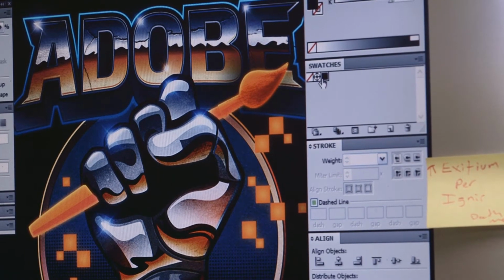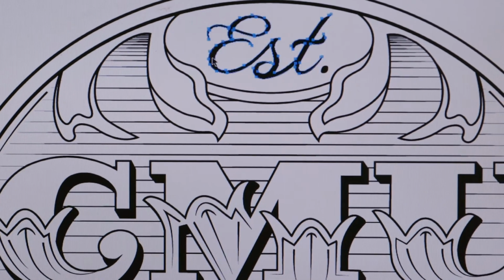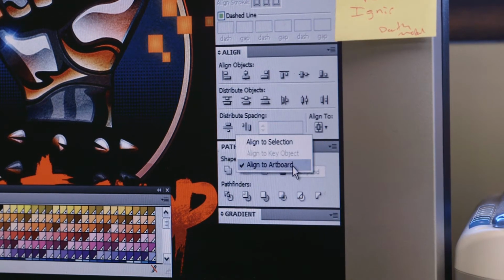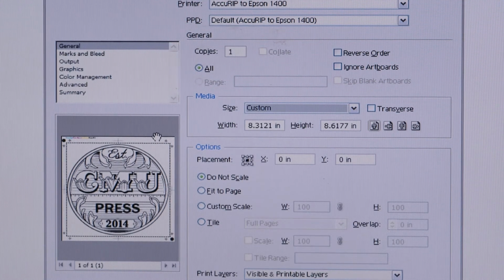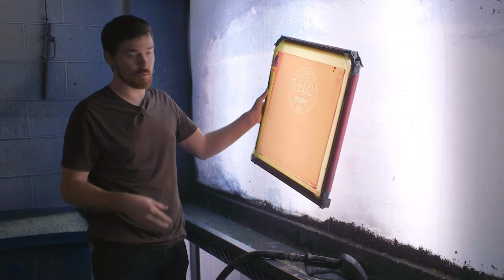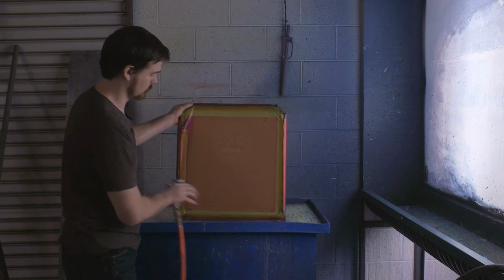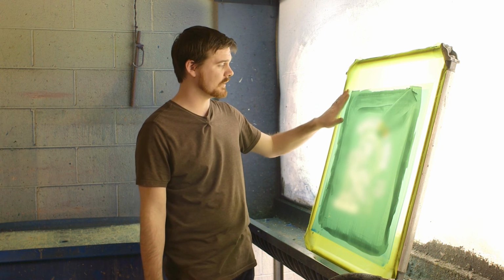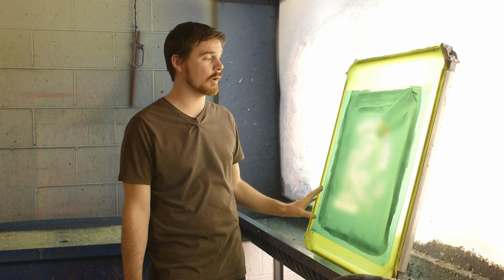Screen Printing: The Basics | Colorado Mesa University